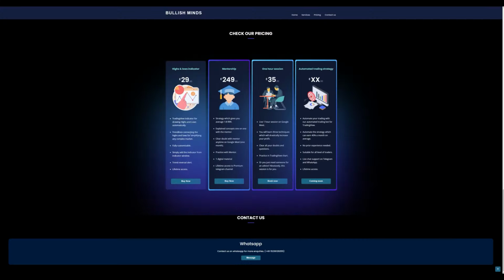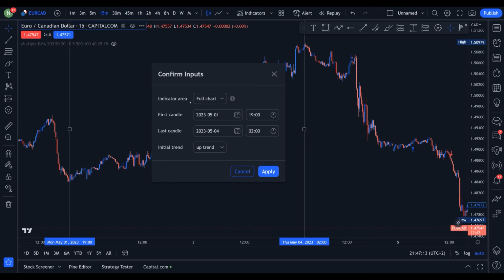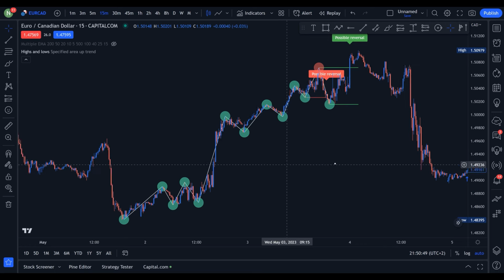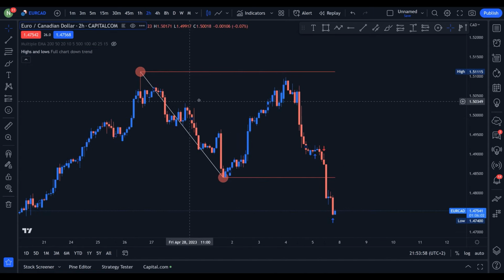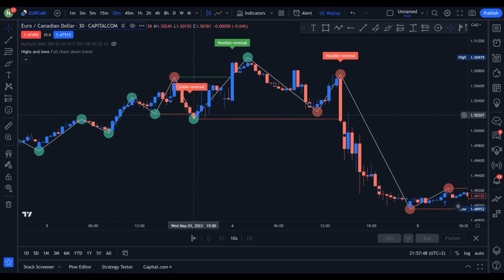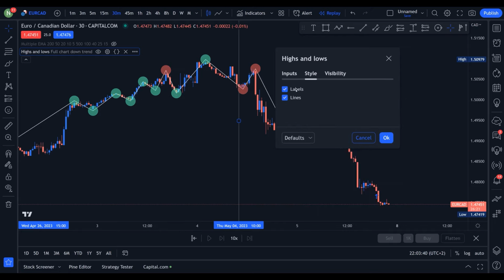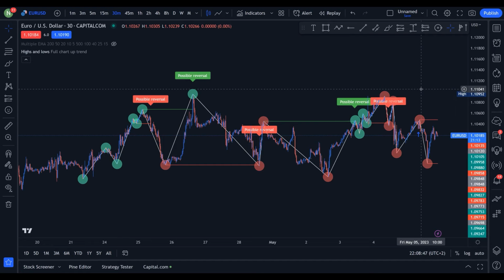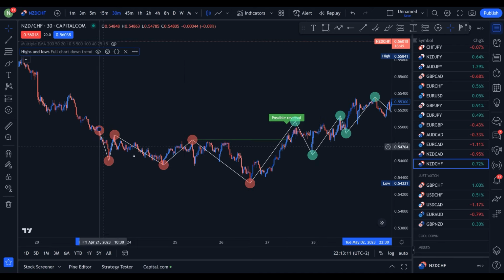Automatic highs and lows indicator BASIC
00:00 - Intro
00:07 - How to add the indicator to the chart
02:29 - Indicator features
06:11 - How to handle errors